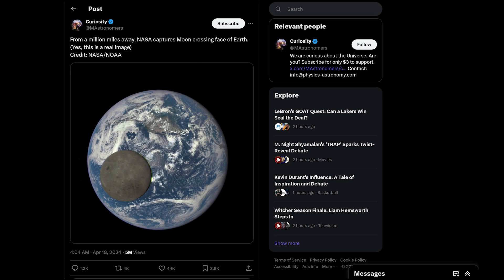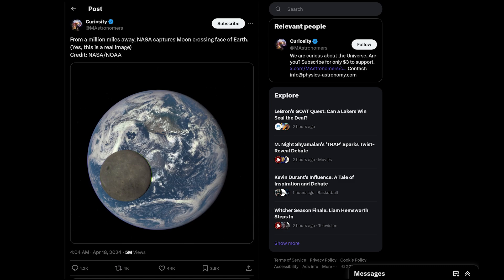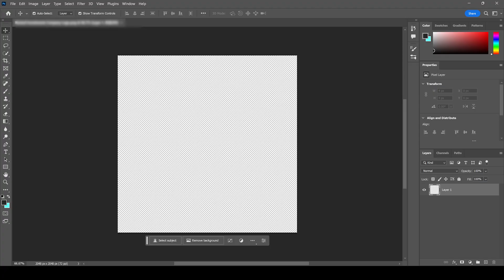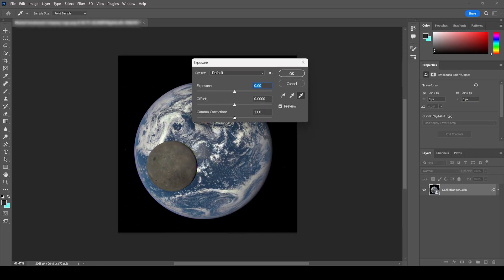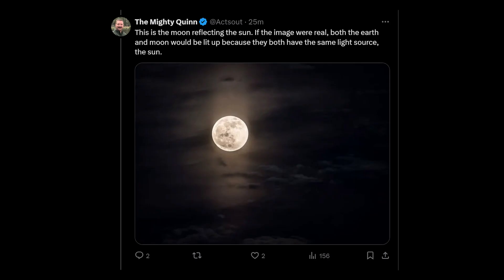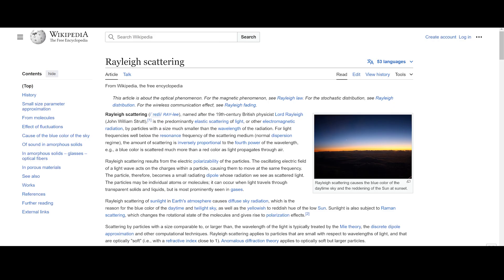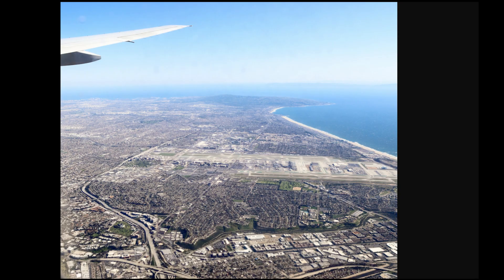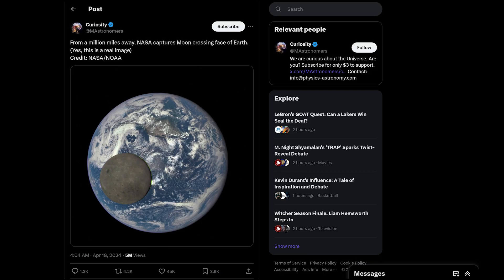Debunking Conspiracy Theorists: The Moon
Debunking Twitter conspiracy theorists about the moon.

My Equipment:

Mic: ElectroVoice RE20